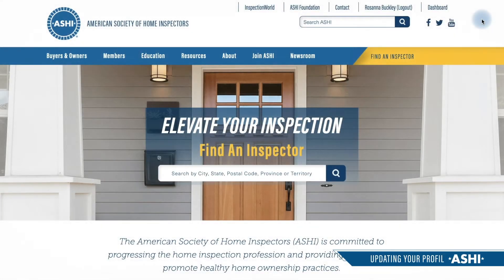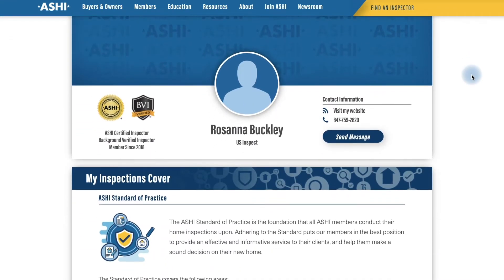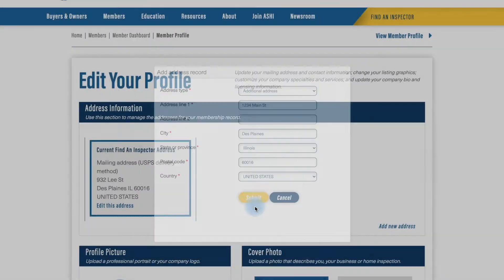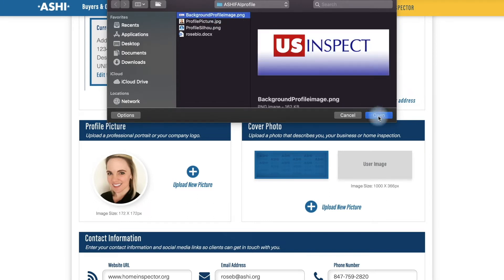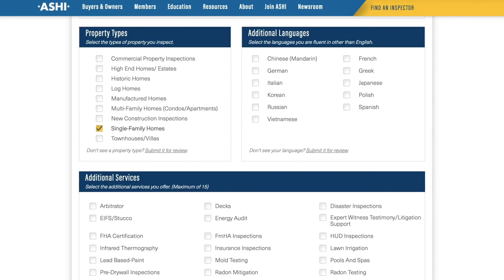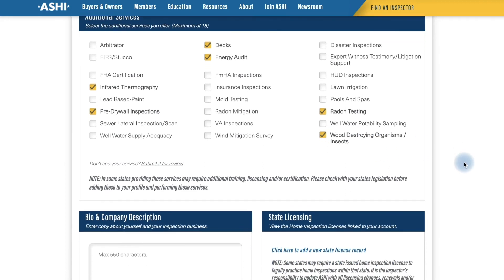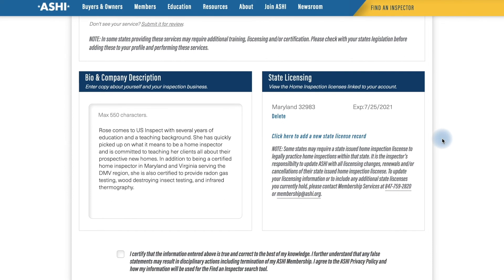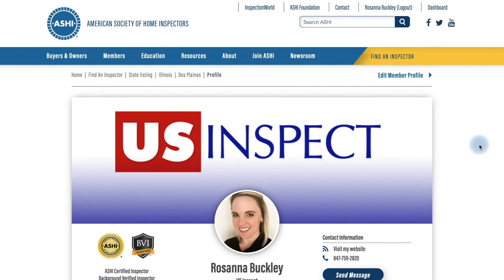ASHI Member Profile Tutorial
A guided walk through on how to update and edit your ASHI member profile.